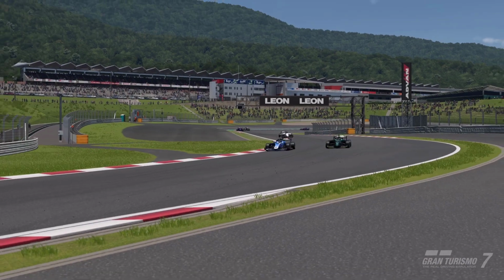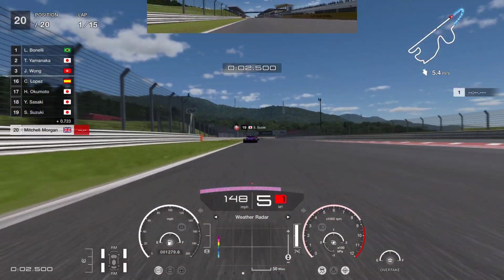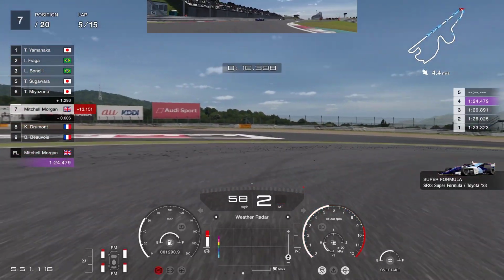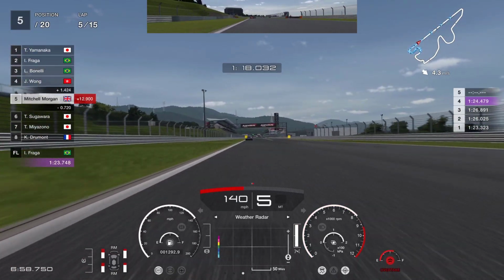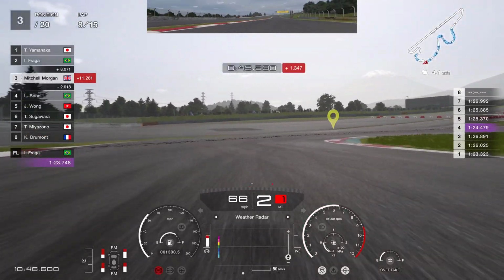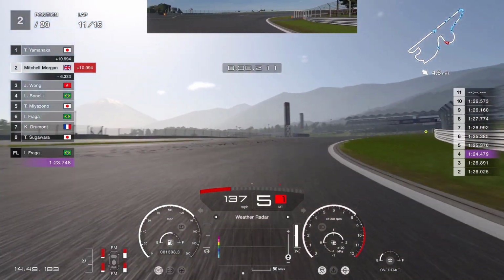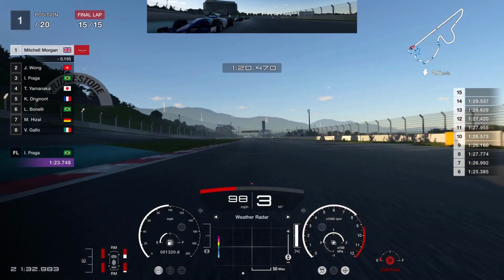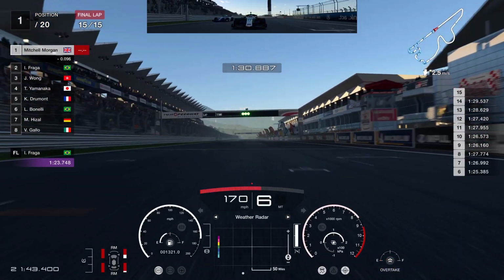Gran Turismo 7 - Getting Gold at Fuji Speedway - Livery, Weather Secret and a Very Strange Strategy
Following the GT7 1.32 Update, I undertook the Menu Book number 47 challenge but, like a lot of people, I found it horrendously hard and I only managed third.  Which was good enough for the Menu Book Stamp.

However, I want to get gold on all of the World Circuit Challenges using the Normal settings.  I therefore revisited this one whilst I remember how the Super Formula car handles around the Fuji International Speedway Circuit.

In this video, explain a little secret that I found out about the weather for this race and I use a very, very unusual strategy and one that really should not have worked.  In the real world, I think that it would have been impossible.

This video also features a brilliant new livery from @Wordmagician2222, which could well have made all the difference.

00:00 - Introduction
00:40 - New Livery From @Wordmagician2222
01:48 - Check your Oil!!!
02:27 - Setting the Normal difficulty for the AI settings
02:46 - Car Tuning
03:11 - Race - Super Formula Fuji International Speedway
25:04 - Race Results